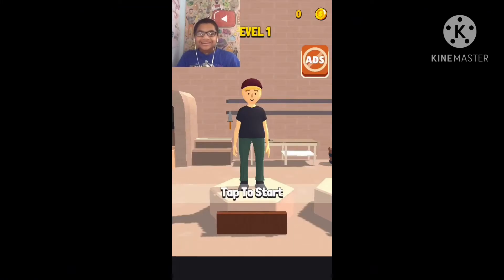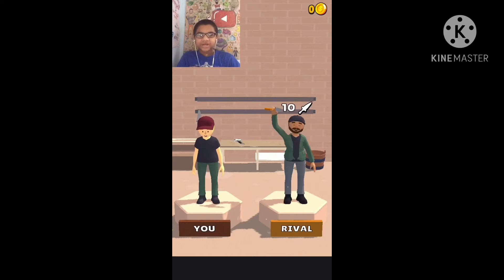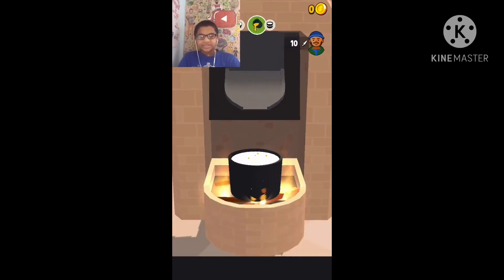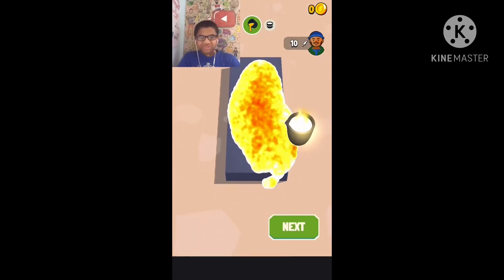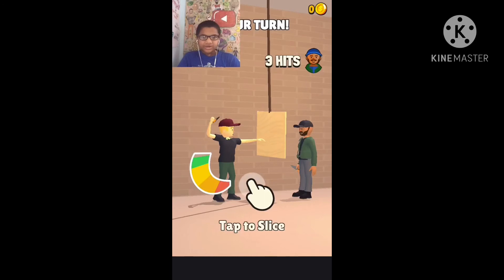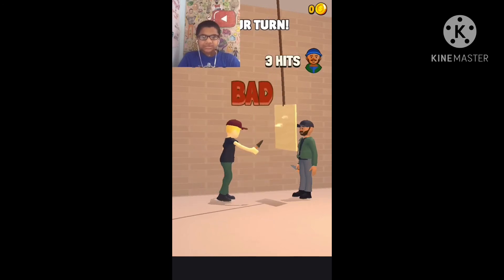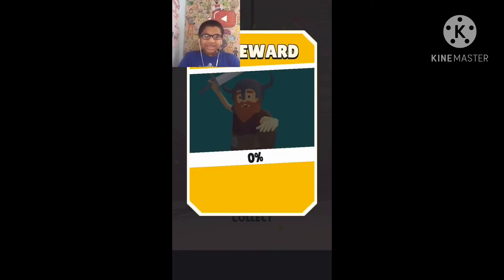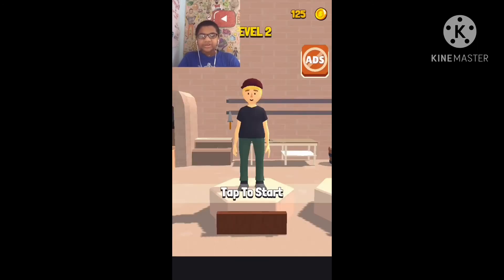Playing a similar game that’s like forged in fire (blade forge 3D)!!!